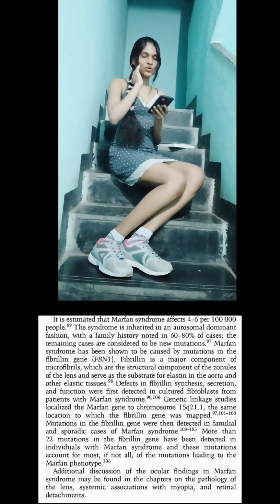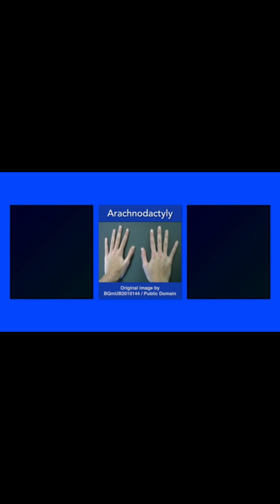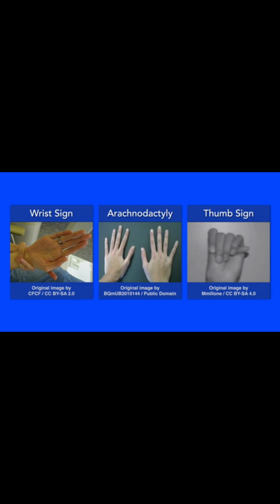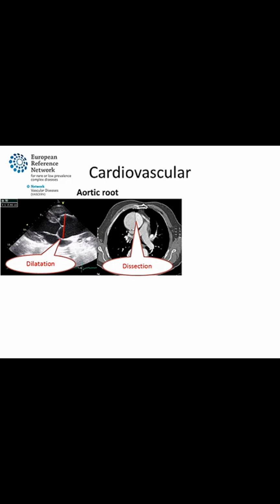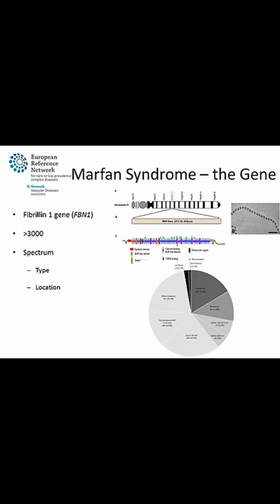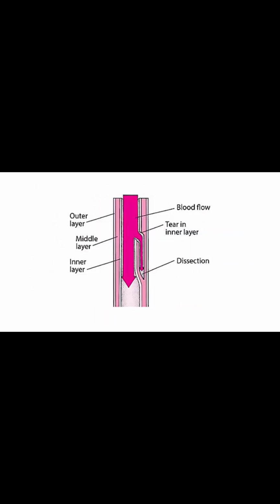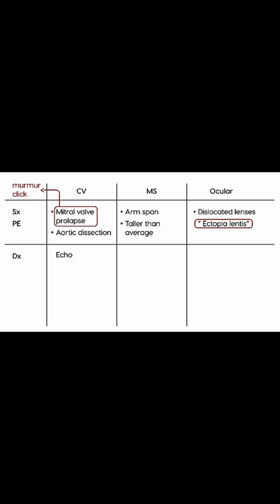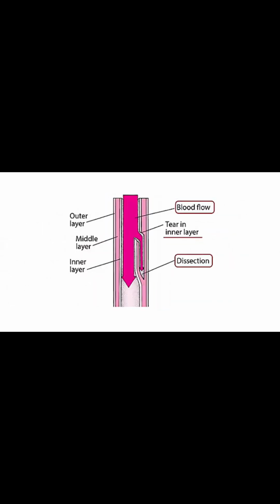Marfan's Syndrome from Albert Jakobiec's vol 4 PN 4502-3